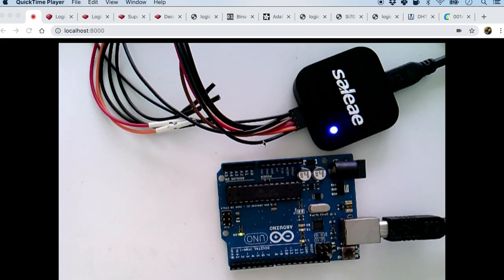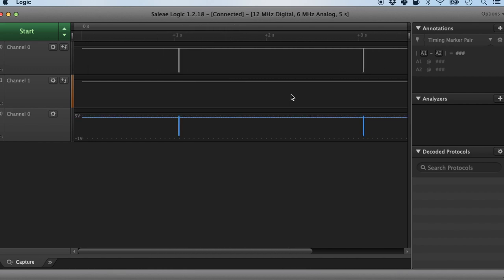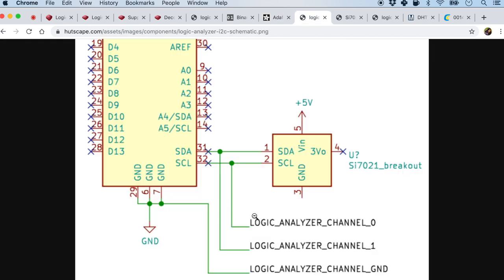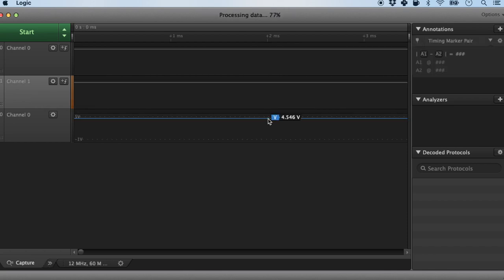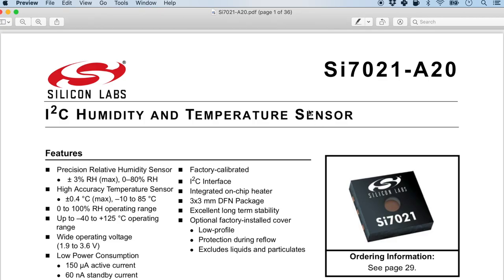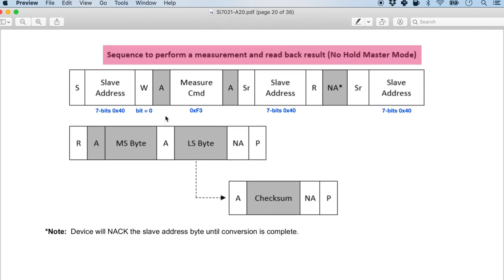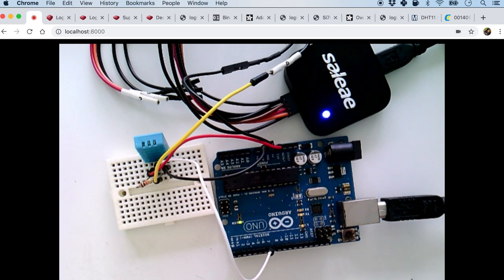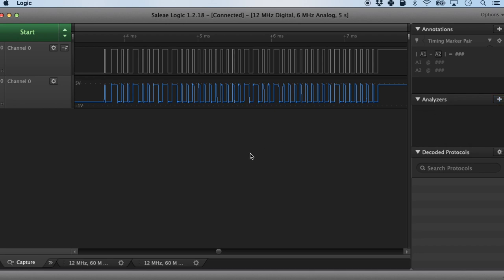Decoding UART, I2C and a non-standard signal // With Saleae logic analyzer and temperature sensors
Logic analyzers can be used to peak into the actual signals used to communicate data. We will also use it to decode the signals into various protocols such as asynchronous serial, I2C, and even dig into some datasheets to decode a non-standard protocol all using common sensors connected to an Arduino board.

⏰ TIMESTAMPS
0:00 Intro
0:52 Decoding asynchronous serial
3:52 Decoding I2C
10:33 Decoding a non-standard protocol

📻 PRODUCTS MENTIONED
Saleae 8-Channel Logic Analyzer
Adafruit Si7021 board
DHT11 sensor